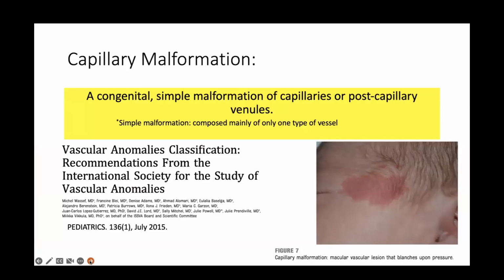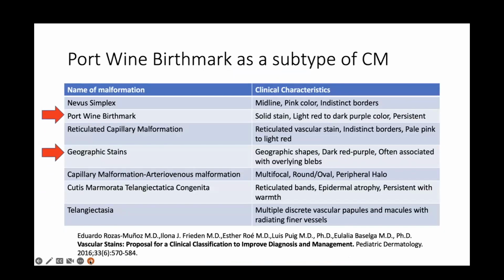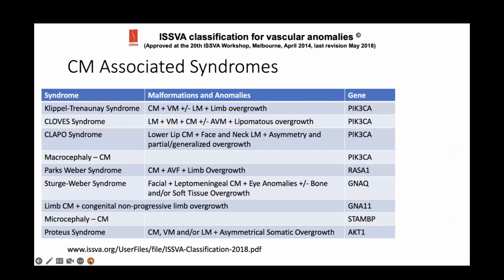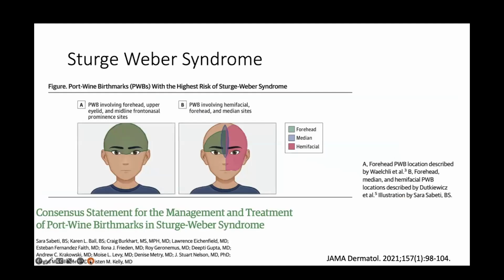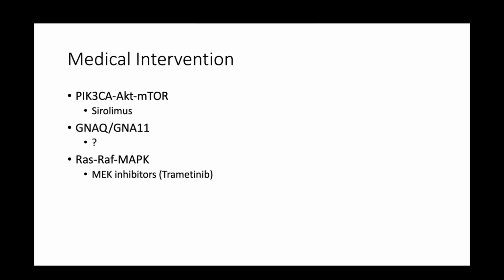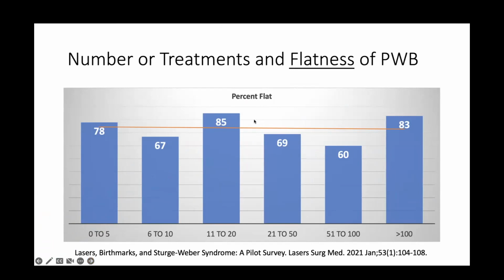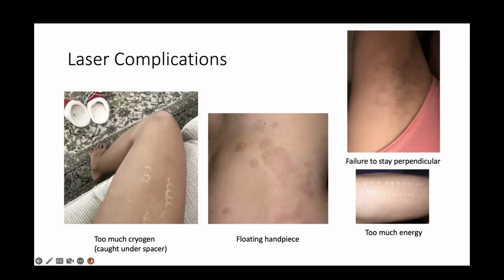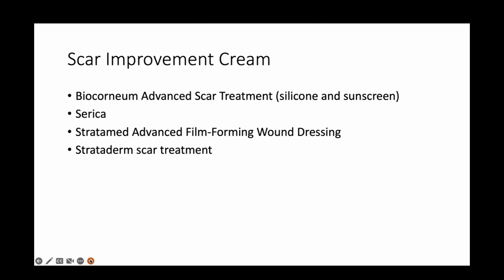SWF Talks: Craig Burkhart - Port-Wine Birthmarks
April 1, 2023 | In this episode of SWF Talks, Craig N. Burkhart, Burkhart Pediatric and Adolescent Dermatology presents a slide talk on the subject of Dermatology and preferred sunscreens for Sturge-Weber syndrome patients.

The Sturge-Weber Foundation provides this FREE event to all interested parties to learn more about Sturge-Weber Syndrome and related conditions.  Education Days are 3-hour virtual seminars on designated days.  Professionals from dermatology, ophthalmology, neurology, and other medical fields provide information on SWS, treatments, and new research being done to improve the quality of life for patients and caregivers.  There is also an opportunity to ask questions and network with other patients and caregivers.

click the "Events" tab.